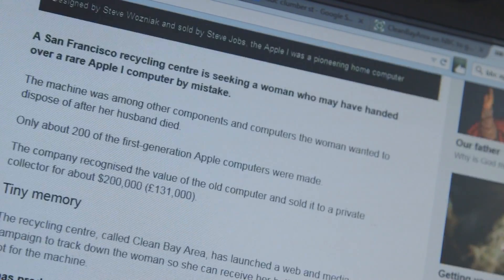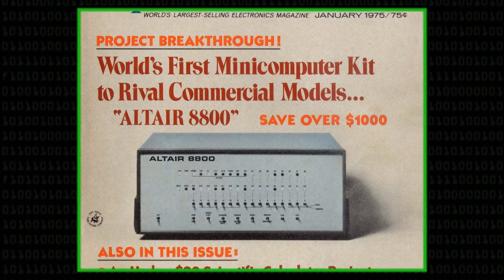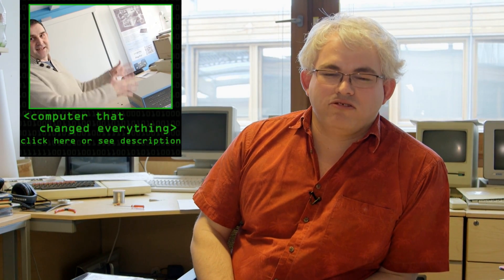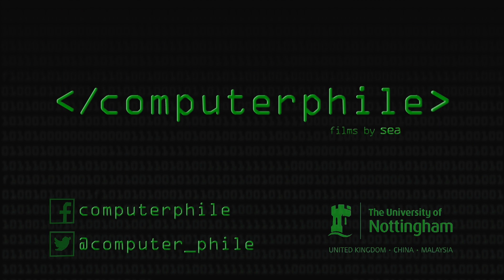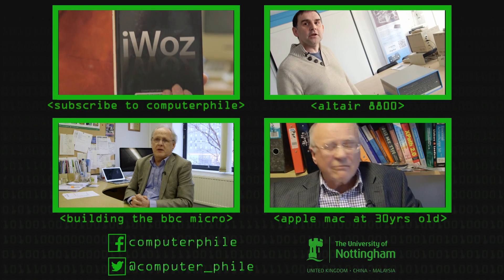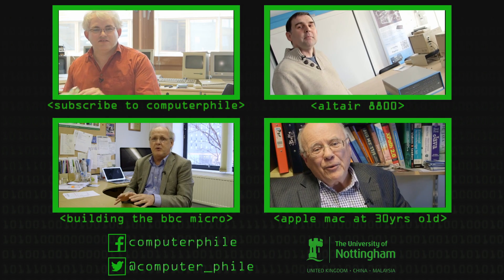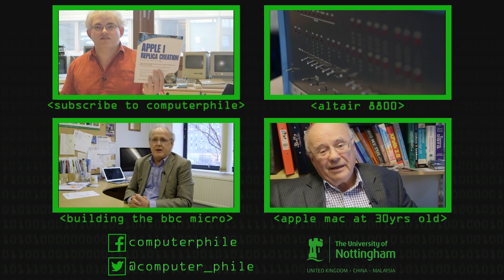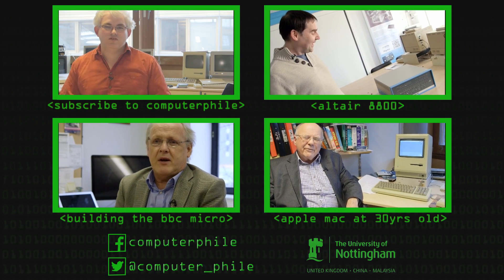Apple's $200,000 Computer - Computerphile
An Apple I was discovered in a pile of electronics. It sold for $200,000, but why so valuable? Dr Steve Bagley talks about this seminal machine.